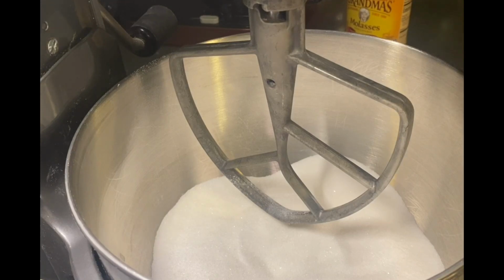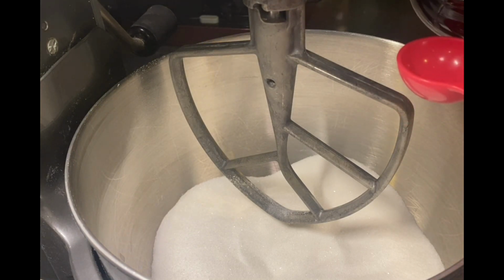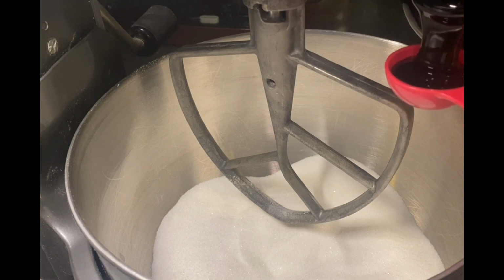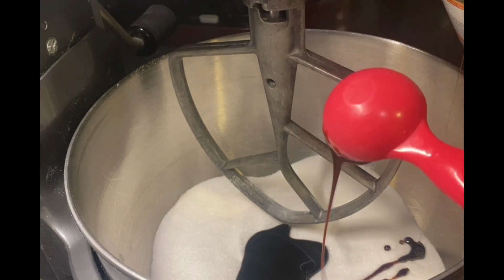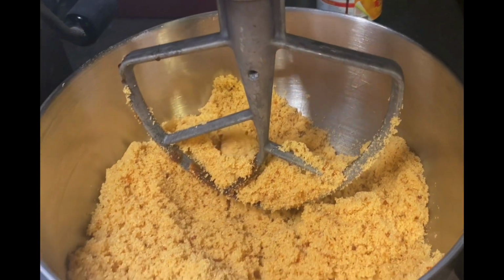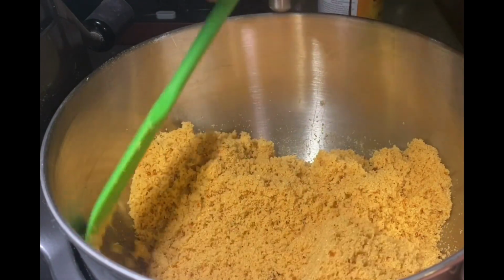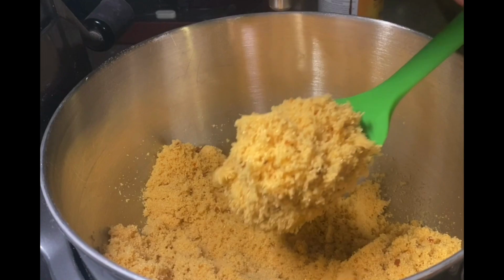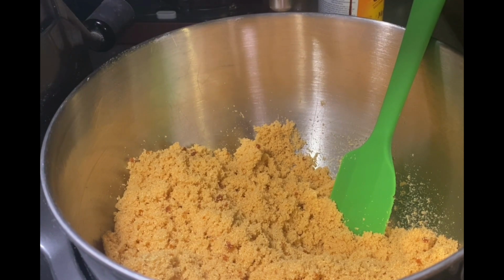Homemade brown sugar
For every 1 cup of sugar, you use 1 tablespoon of molasses.